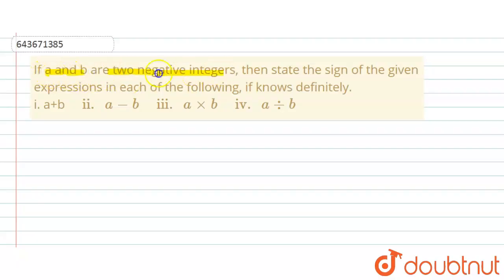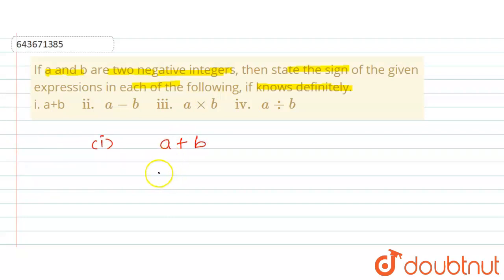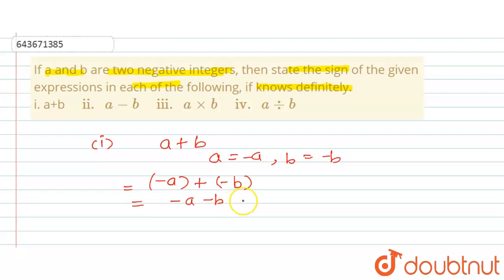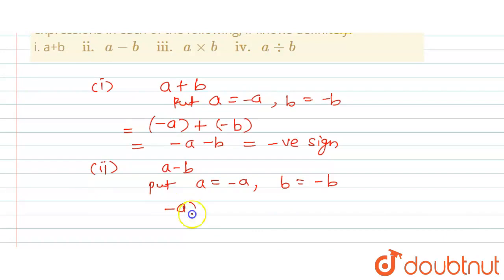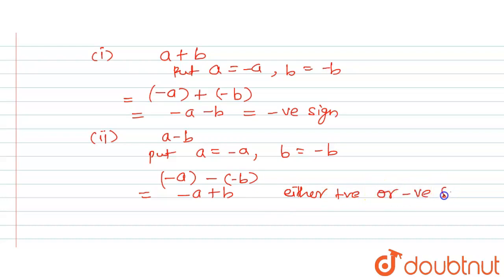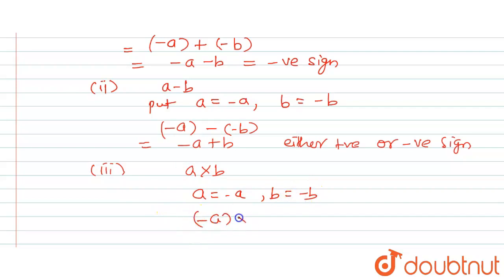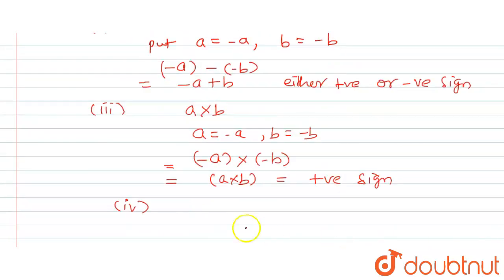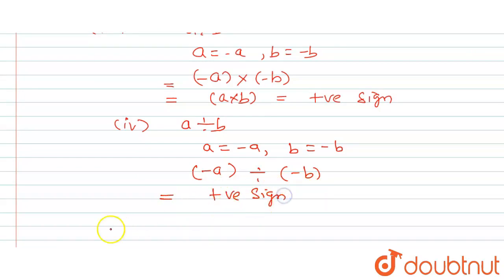If a and b are two negative integers, then state the sign of the given expressions in each of th...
If a and b are two negative integers, then state the sign of the given expressions in each of the following, if knows definitely. i. a+b ii. a-b iii. a times b iv. a div b
Class: 7
Subject: MATHS
Chapter: INTEGERS
Board:ICSE

👉 Have Any Query? Ask Us.